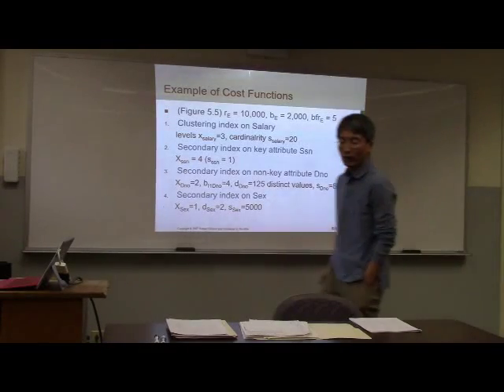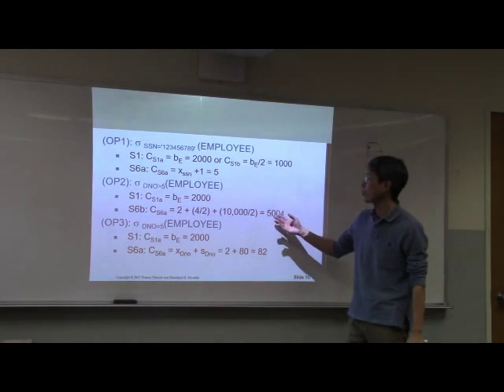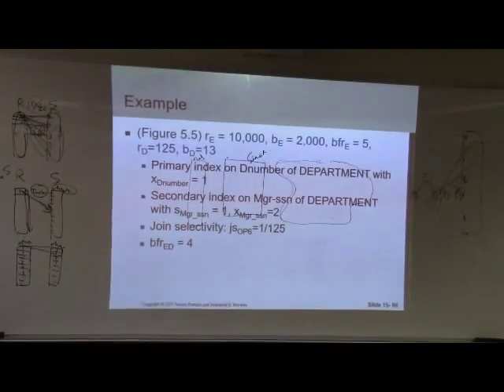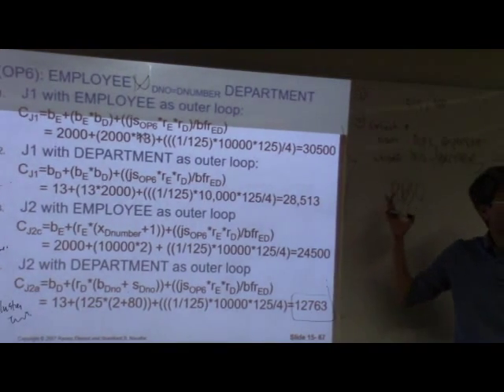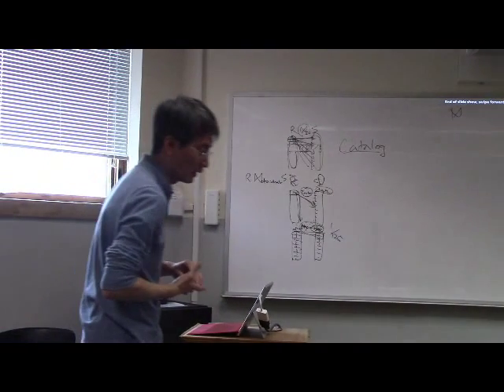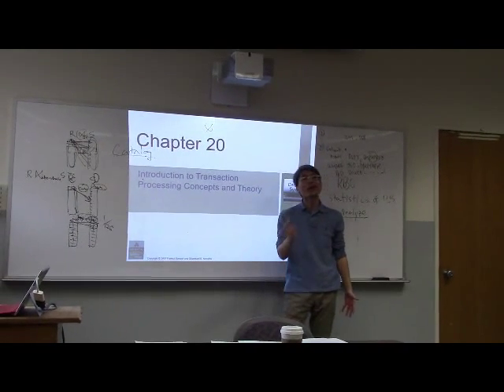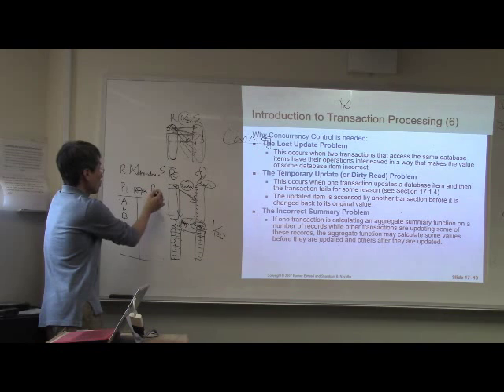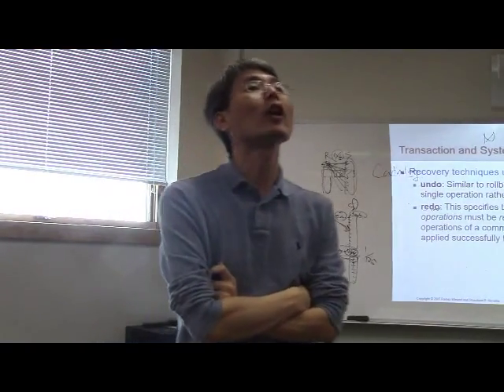CPSC551_24_11_18_2015